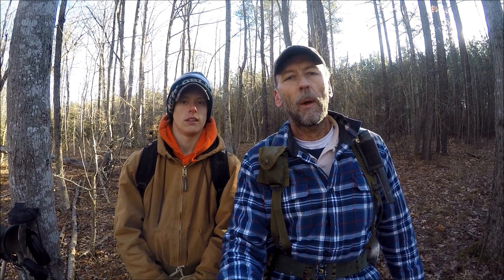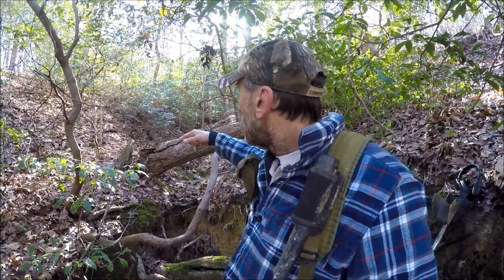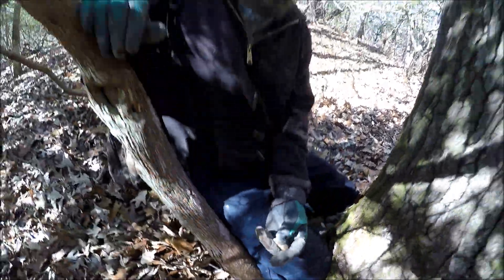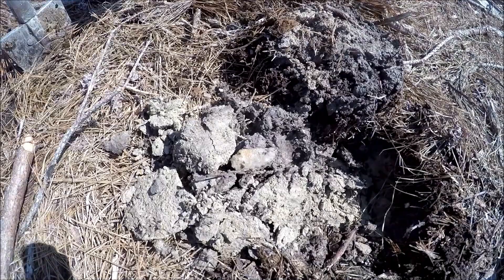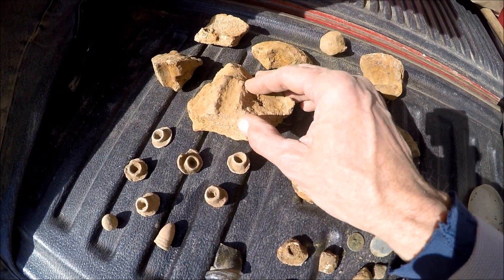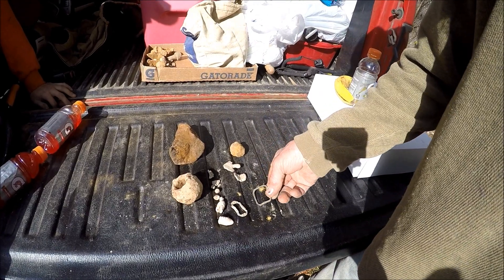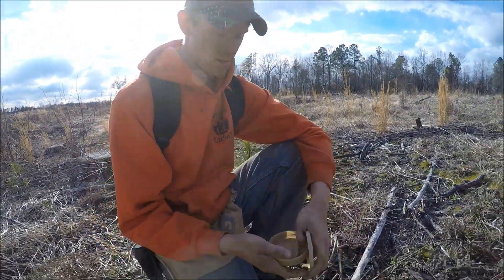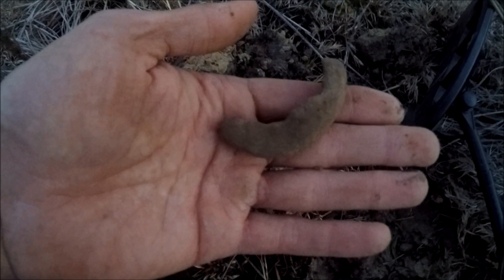Metal Detecting ARTILLERY FUSE !! On The Hunt For Civil War Relics Day 1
Metal Detecting Join Tag-Team Recoveries with friends Steve, Buddy and JT on a 3 day GRD large group hunt for civil-war relics. Weather was perfect for this hunt in Virginia. Some super finds were made and a first on this day for a young man !!